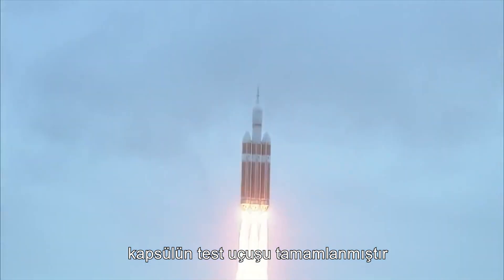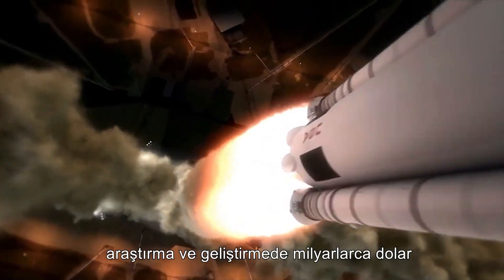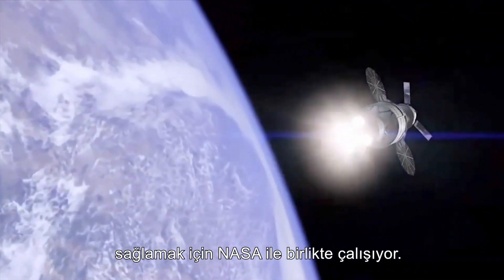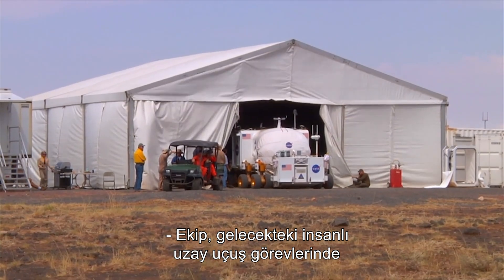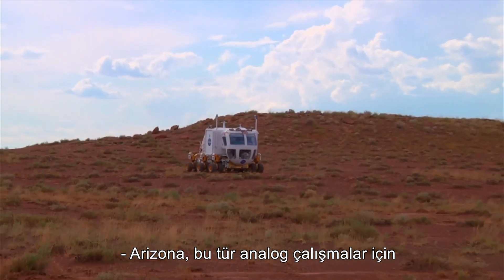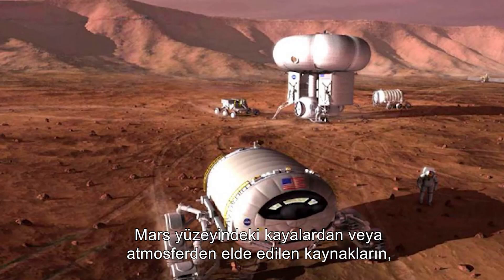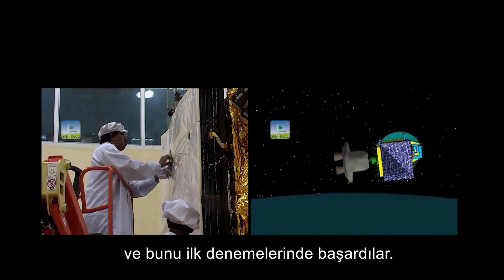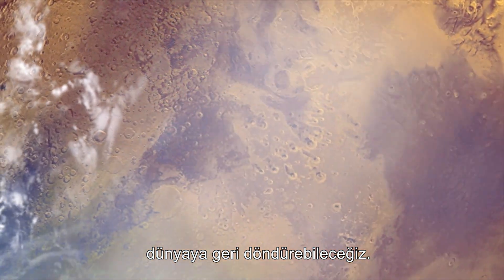Details About NASA's Manned Mars Mission | The New Frontier Episode 4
What will the astronauts' life on Mars look like? MAKING THE NEW EARTH

Docuworld